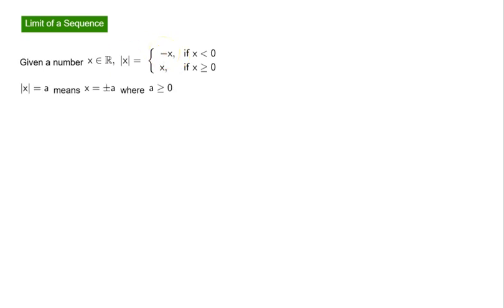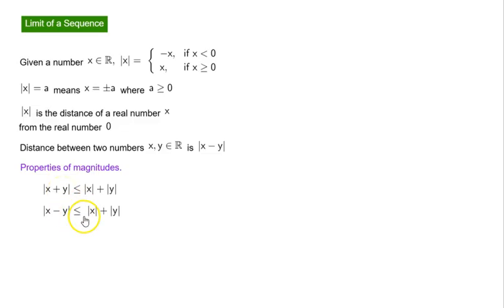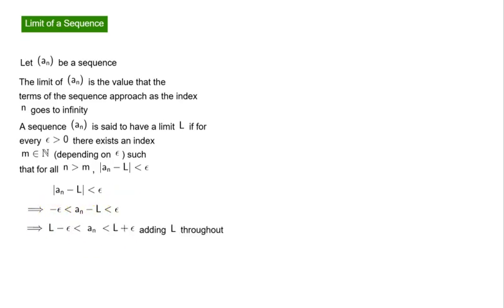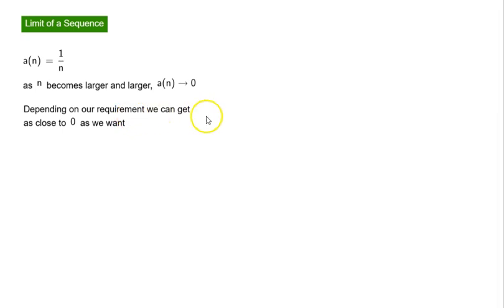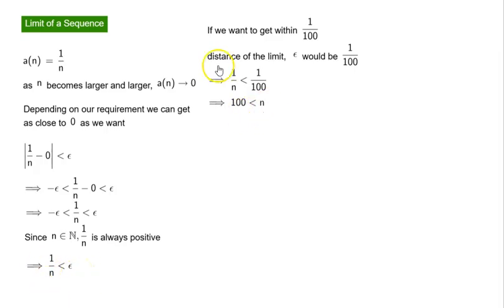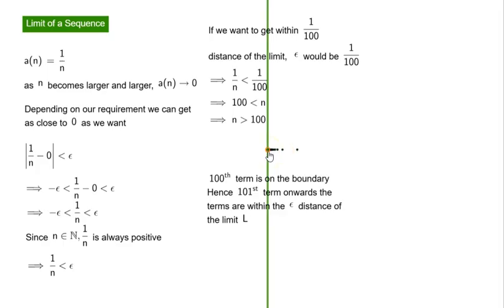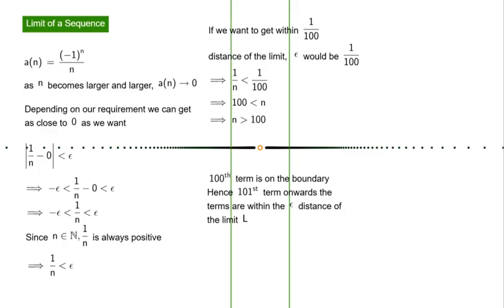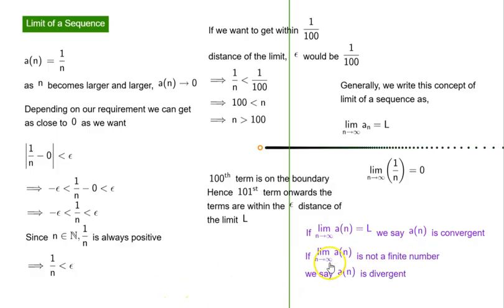019 - Limit of a Sequence